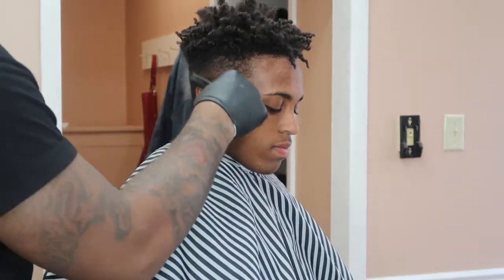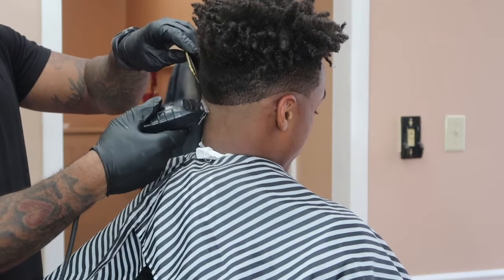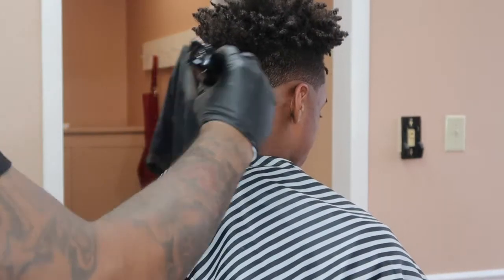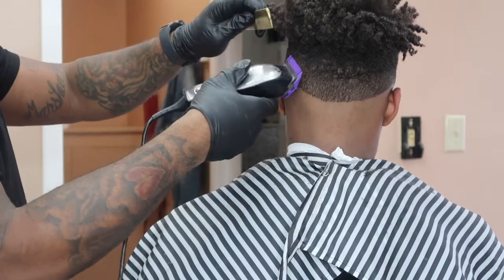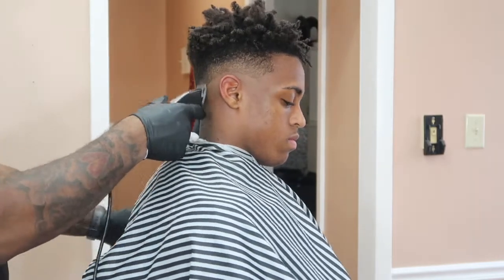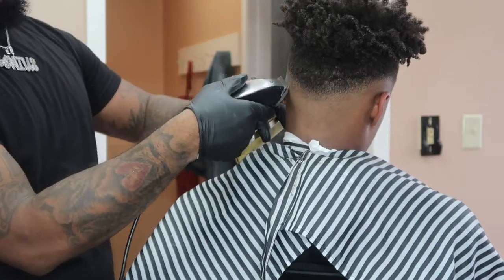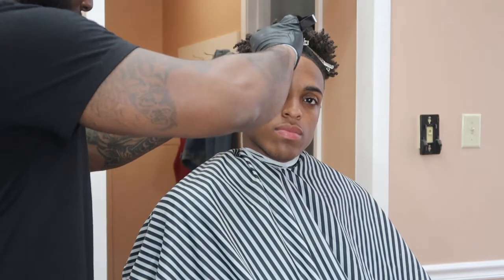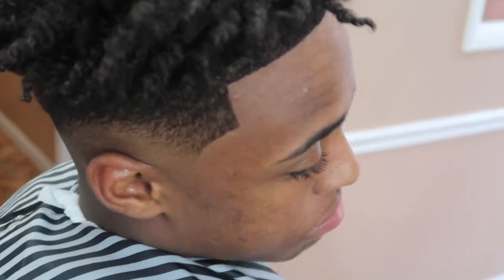Hair Cut Tutorial: How to do a Drop Fade with Marz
I will be showing you guys and girls how I do my signature drop fade! I feel like your you have positive thoughts and positive intentions. You can do anything you put your mind to. PositiveEnergy with Marzthegenius.

If your looking for beats go check out my bro JPullem on the beats:

In this video the clippers I am using are:
Andis Masters
Andis T-Outliner Gtx
Andis Slim liner Pros
Andis Cordless Li Envys

Guards I used in this video:
- 2"
- 1 1/2
- 1